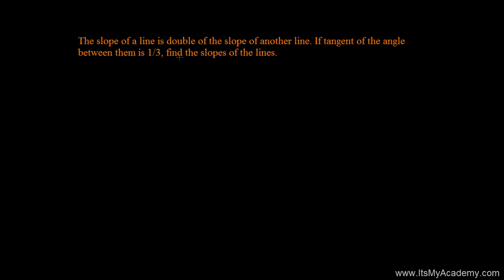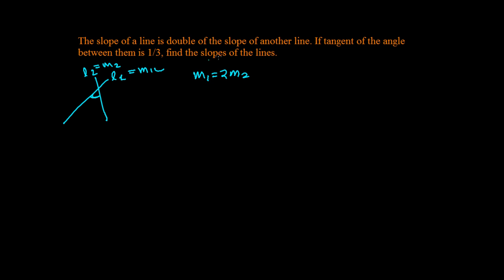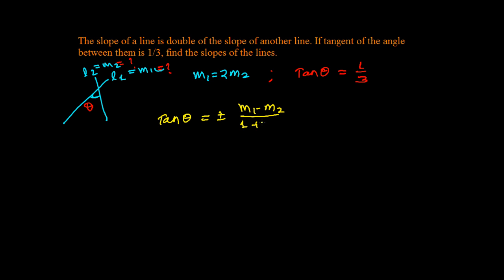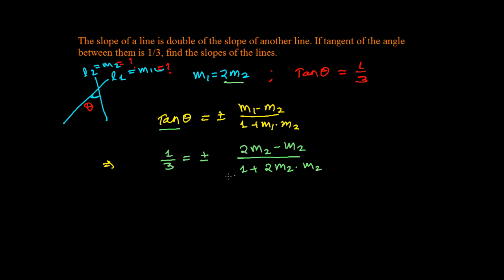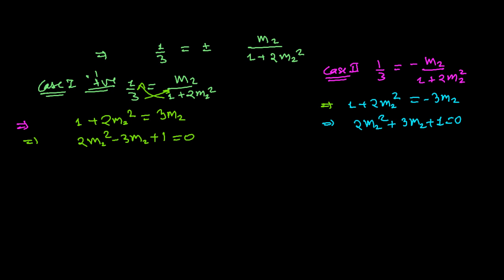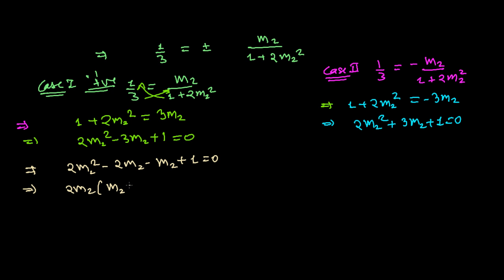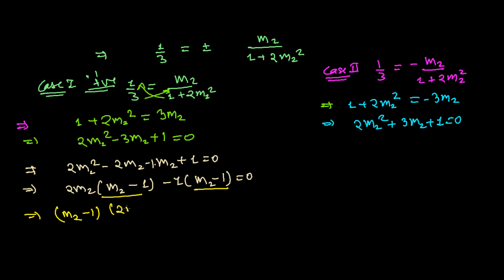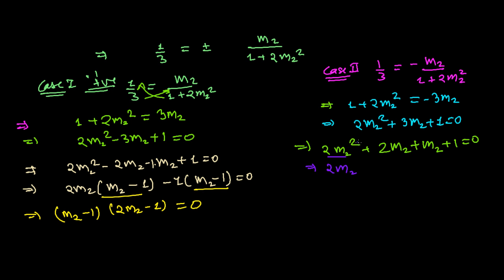Angle Between Two Straight Lines Word Problem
For Complete List of Straight Line Videos.
Angle Between Two Straight Line -- This Coordinate Geometry ( Straight Line) Deals with angle between two straight line. This is a word problem based on the very basic concept of straight line. For solving this question we use formula of finding angle between two straight line. There are two cases in the formula, whether it is positive or negative. Solving both condition, we get the value of solve and with the help of those we get the angle.  I believe this Coordinate geometry video lesson of straight lines of finding angles between two lines was very useful for you.

There are many types of the word problem based on angle between two straight lines. In above video lesson of straight line related to angle between word problem we have to find the slope of a line. With the use of angle between two lines formula and putting all given values into it we can easily find the solution of this angle between two straight line word problem.
 I hope this straight line video lesson was helpful for you.